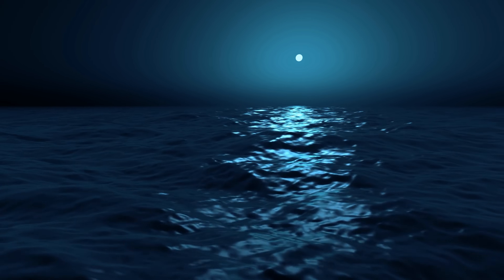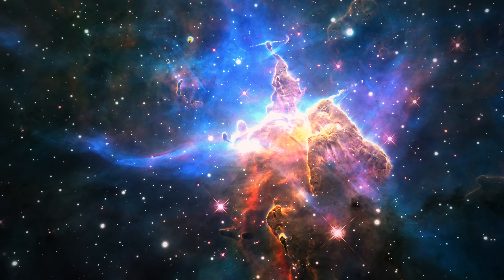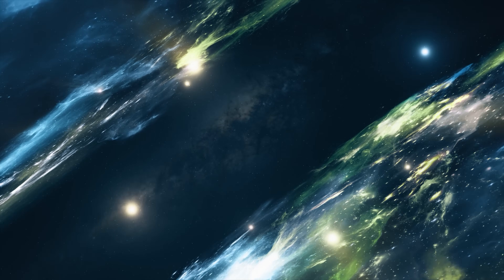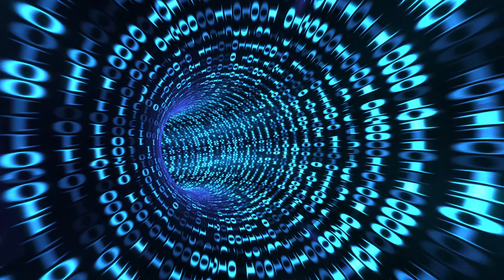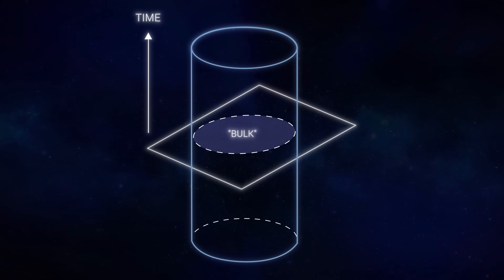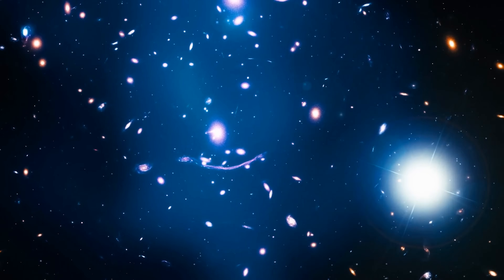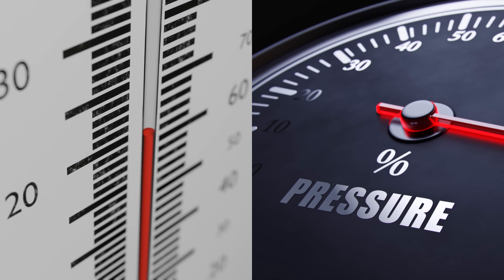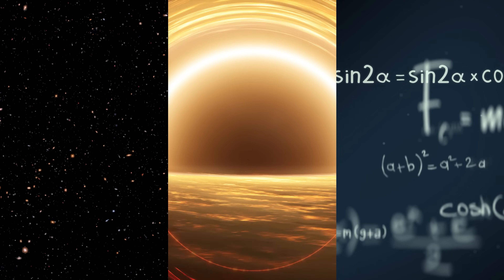Is the Universe REALLY a Hologram?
Embark on a riveting journey through one of the most enthralling concepts in theoretical physics—the holographic principle. In this video, we unravel the complex idea that suggests our three-dimensional universe might be nothing more than a holographic projection from a two-dimensional boundary. Delve into the origins of this theory, its profound connections with string theory, quantum physics, and the enigmatic nature of black holes.